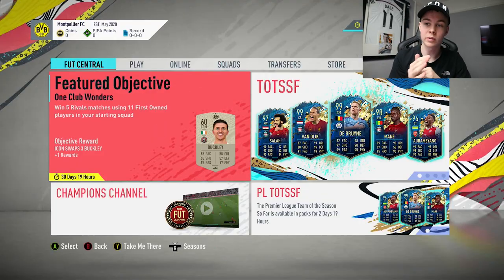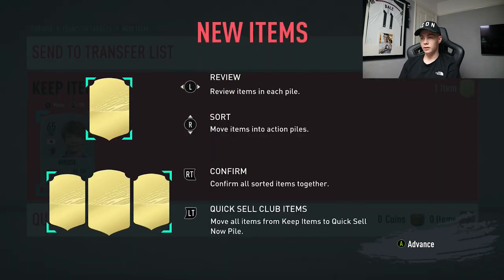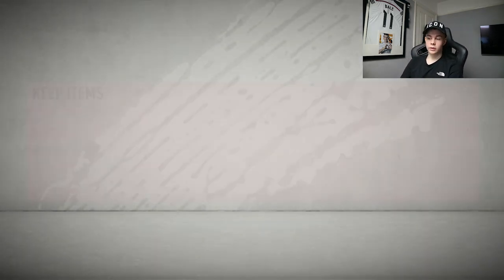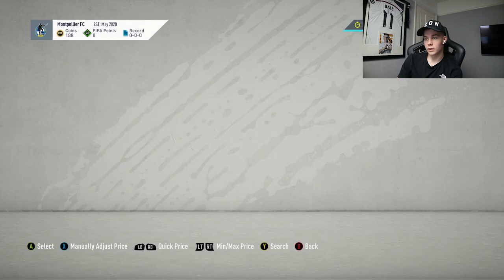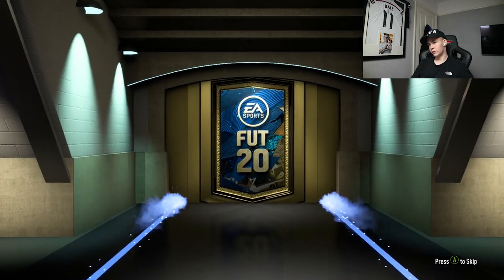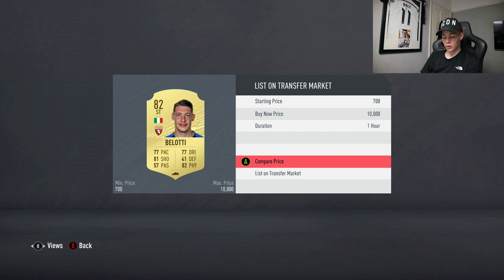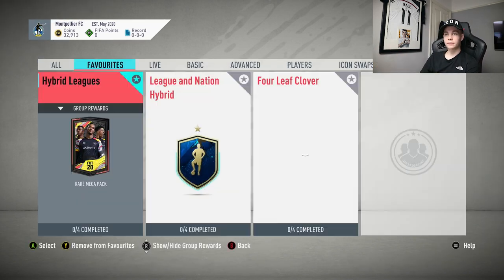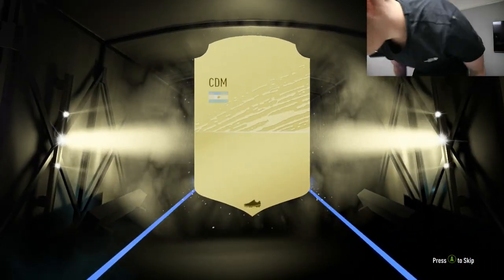HOW TO MAKE 1 MILLION COINS A DAY IN FIFA20!!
Hope you guys did enjoy!
Thank you all so much for the support recently!!
It's Been Mental
Peace!